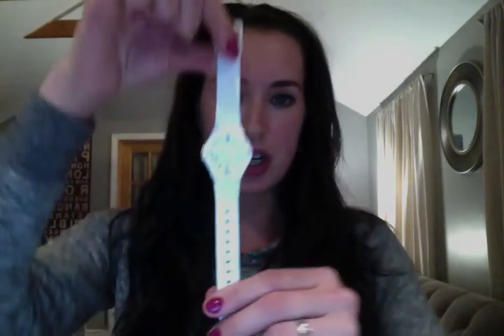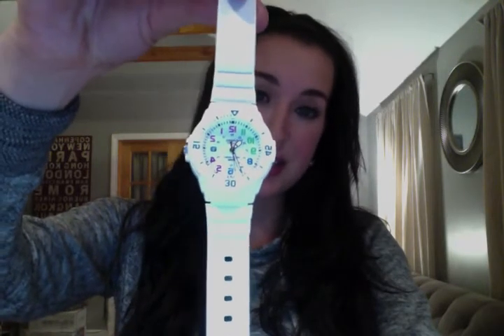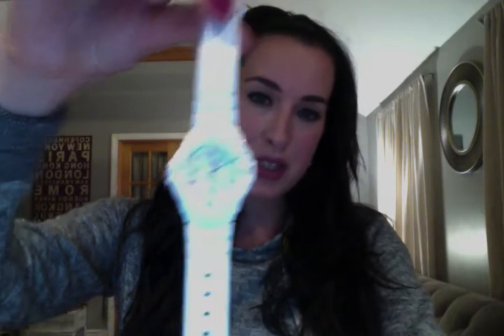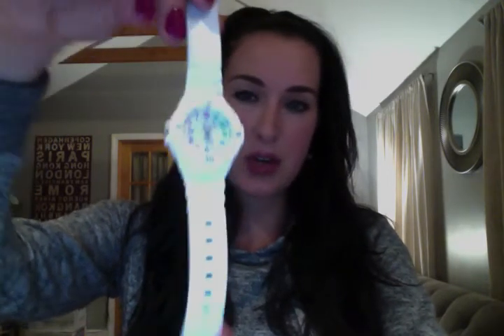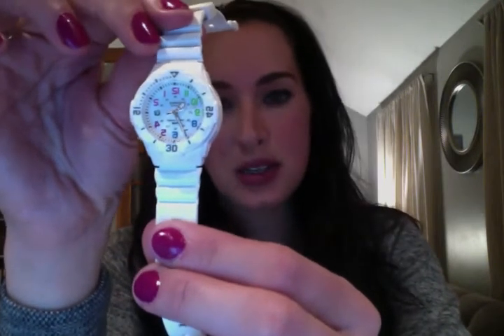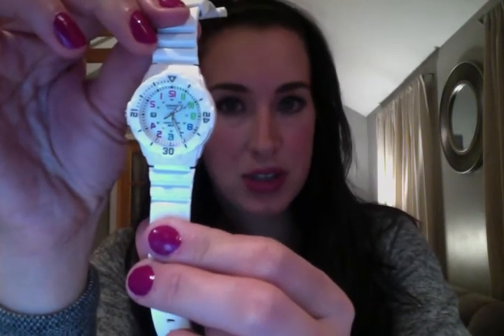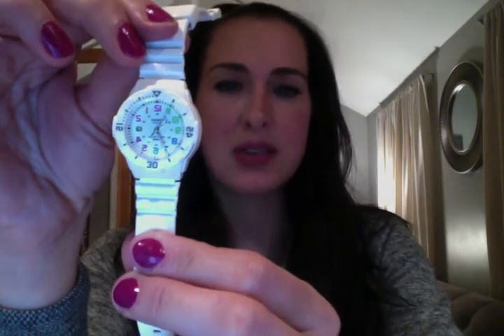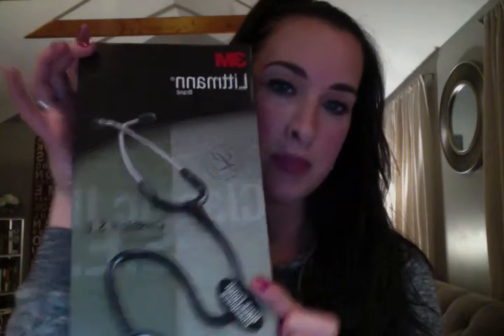Clinical is coming!! Watch and Stethoscope!!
Hey Guys!! This is the watch and stethoscope I previously mentioned in my last video! I will link them below for you. Have a wonderful week!